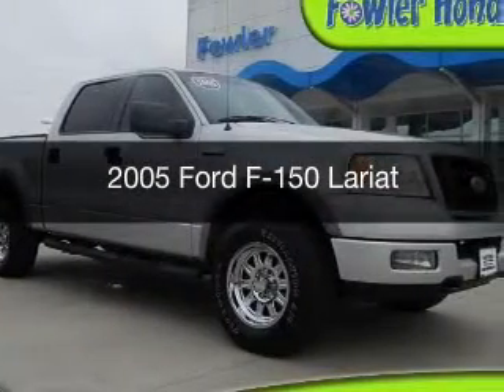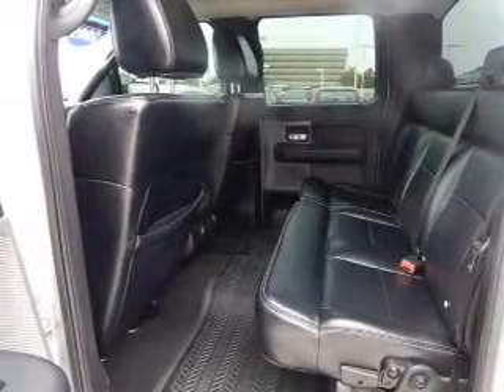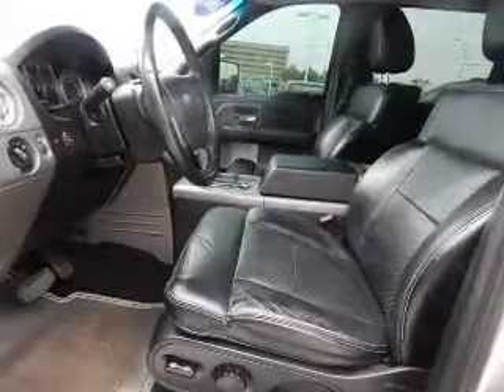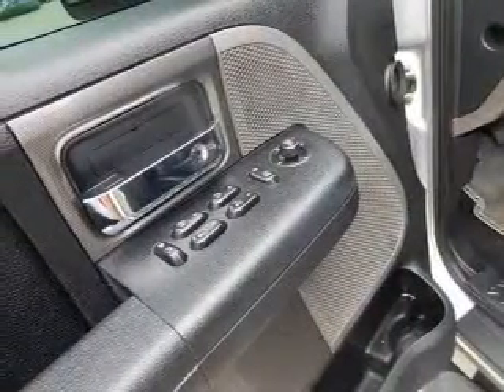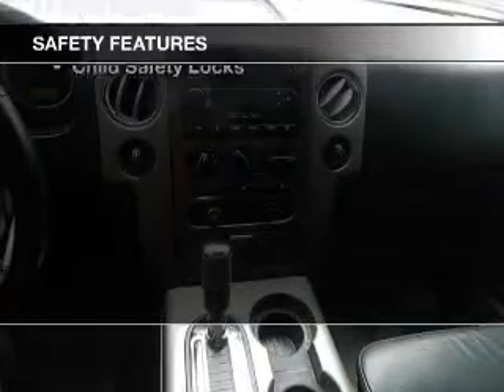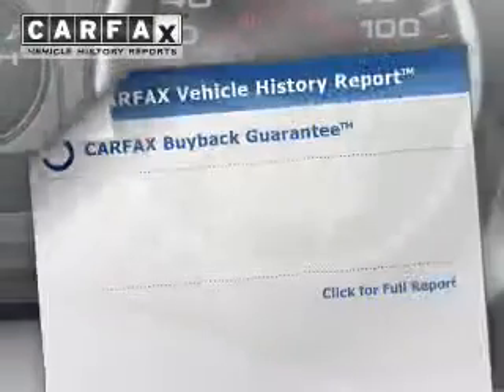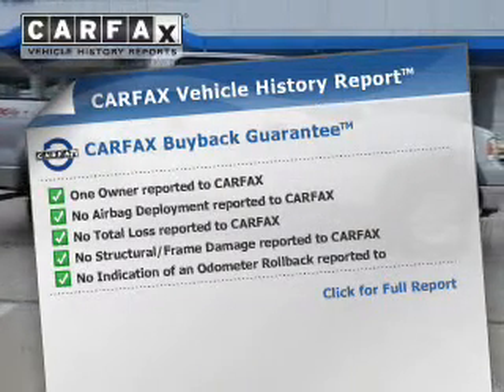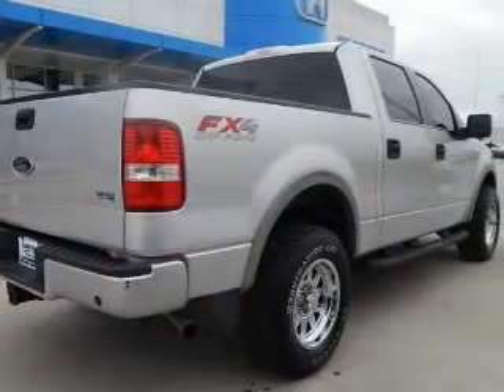2005 Ford F-150 - Norman OK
Year: 2005
Make: Ford
Model: F-150
Trim: Lariat
Engine: 5.4 liter 8 cylinder 24 valve
Transmission: 4-Speed Automatic
Color: Silver Metallic
Mileage: 183392
Address:
955 Interstate Dr.